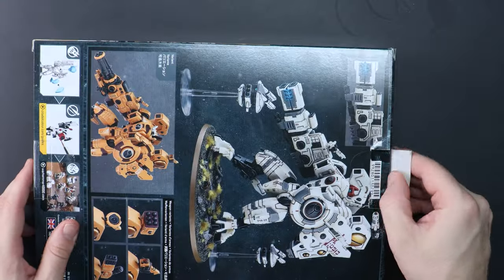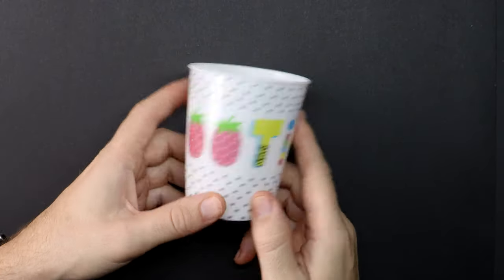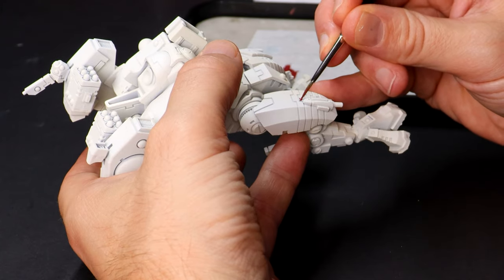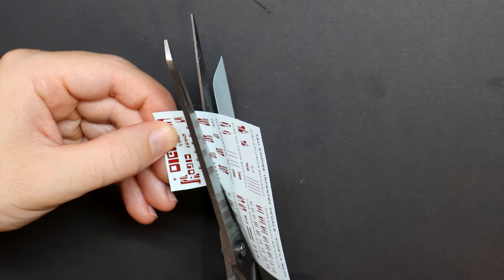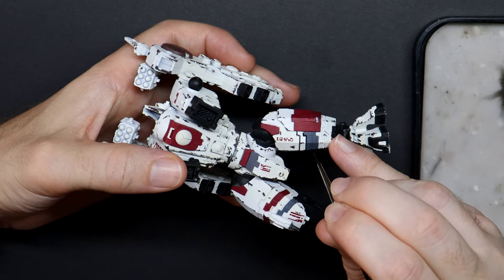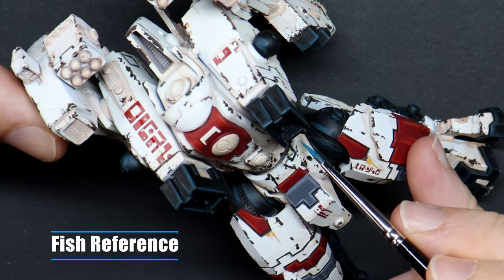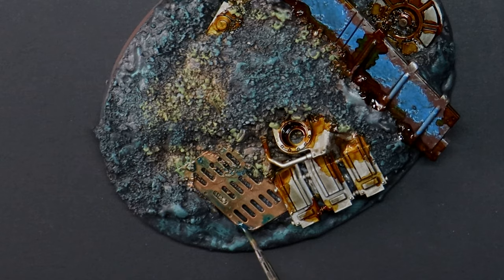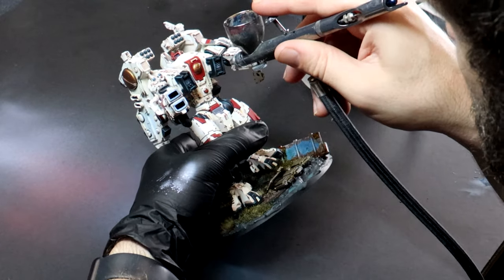A Huuuge ROBOT Surprise - How to Paint TAU for Warhammer 40k XV104 Riptide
I'm Painting a Tau XV104 Riptide Battlesuit for my friend Dingles and in this guide I hope to show you some different techniques and ideas for your painting and weathering.

At checkout, enter code _BADGER2023_

*Where I found the idea for the hovering drones;*

If you are looking for ways to show your support, it's as simple as watching the videos that interest you and interact with the rest of us in the comments. By supporting them, you support me! :)